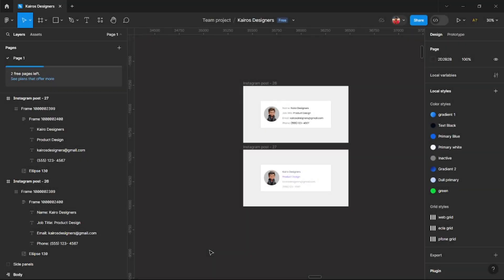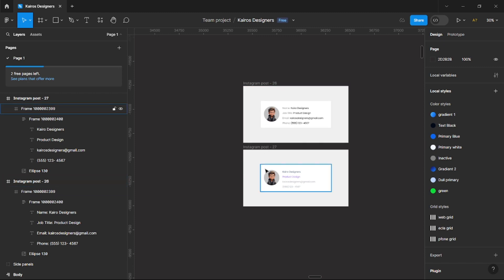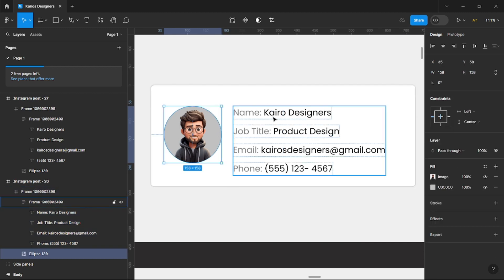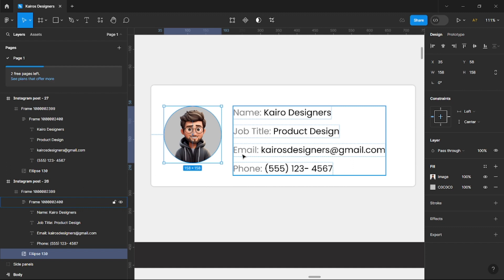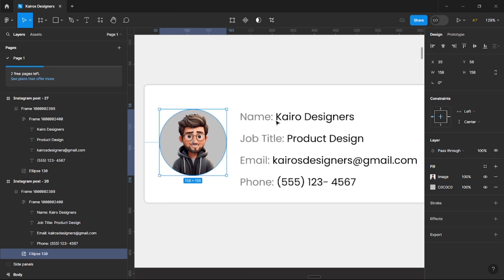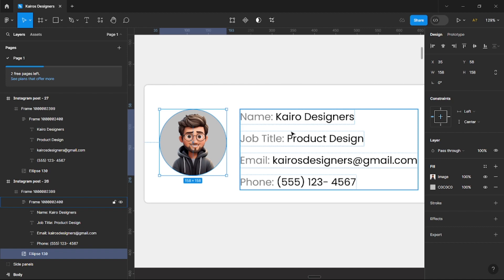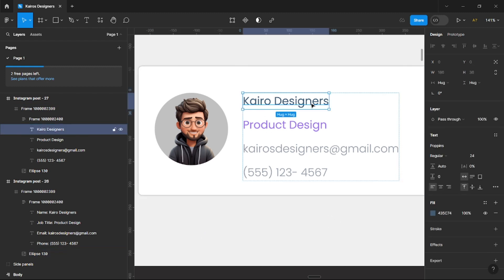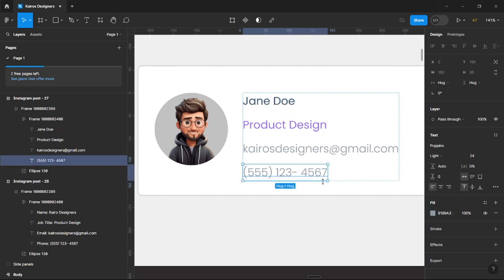How to label correctly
When you’re able to present data without labels, it’s much easier to
emphasize important or identifying information, making the interface easier
to use while at the same time making it feel more “designed”.